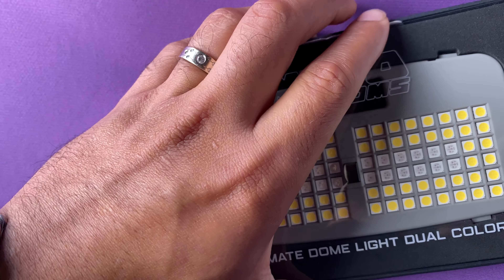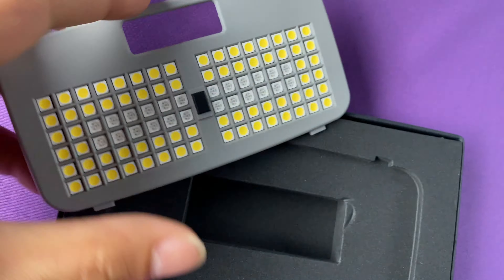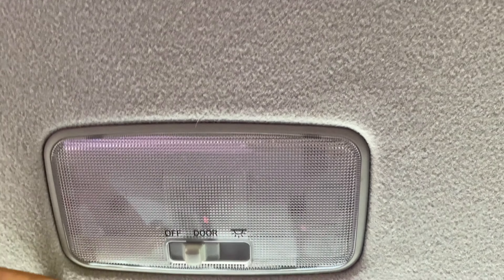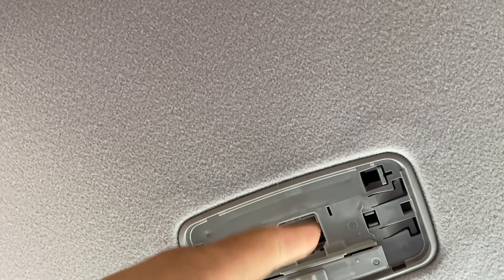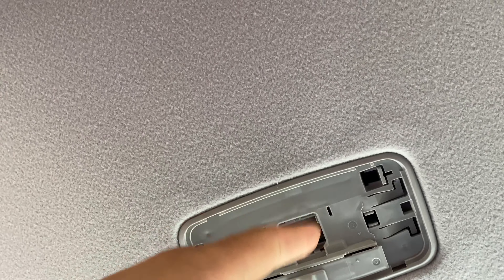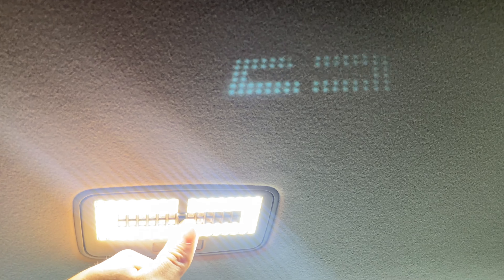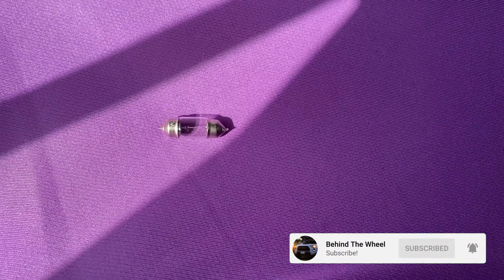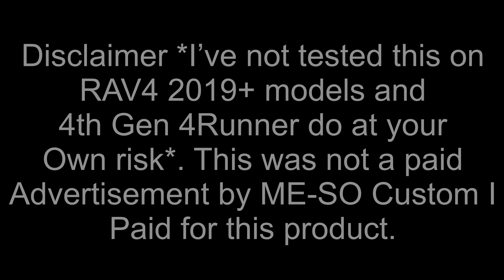Installing ME-SO CUSTOMS 5th Gen 4Runner Ultimate Dome Light Dual Color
Save on gas: Check out this free app that gets you cash back on gas and other errands!
Quick install of ME-SO Customs Dual Dome light for 5th Gen 4Runners